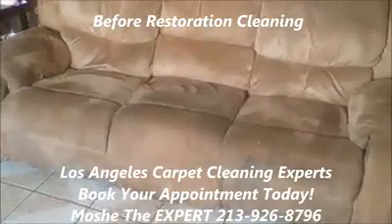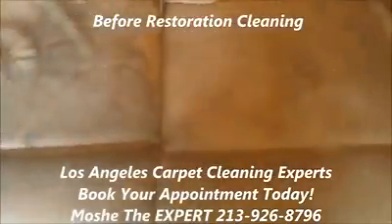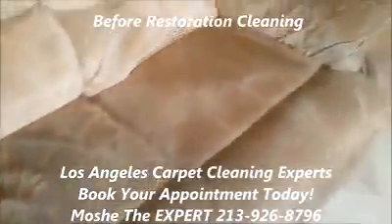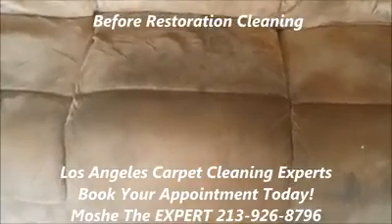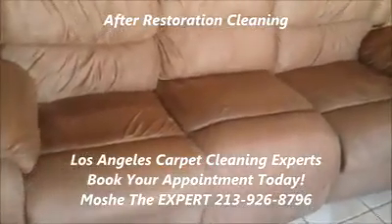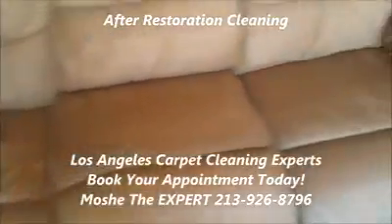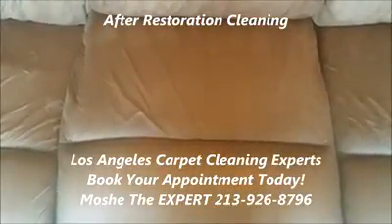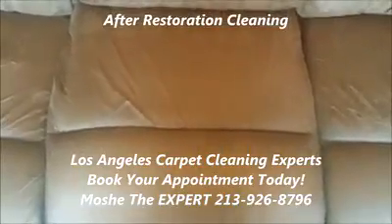Sofa Upholstery Couch Deep Steam Professional Cleaning Lynwood CA | MICROFIBER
Now taking appointments for tomorrow for All your deep cleaning needs of:

🔹Carpet Cleaning of Any Type
🔹Mattress Cleaning of All Kinds
🔹Sofa, Couch, Sectional, Loveseat, Recliner Cleaning
🔹Rug Cleaning From Commercial to Handmade Persian
🔹Toughest Spots/Stains Removal Of Any Kind
🚨Pet Odor Control & Removal of Urine

Book your FREE on-site estimate/evaluation and deep cleaning restoration same time and now easy online booking available at my website or inbox DM ME with pictures of what you need cleaned and I'll provide you with free estimate and accurate QUOTE yoday!